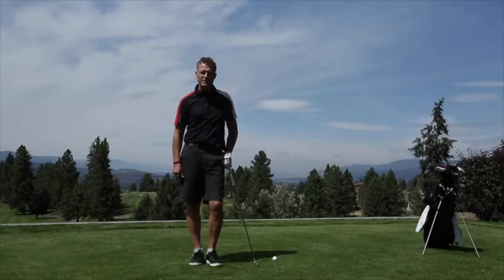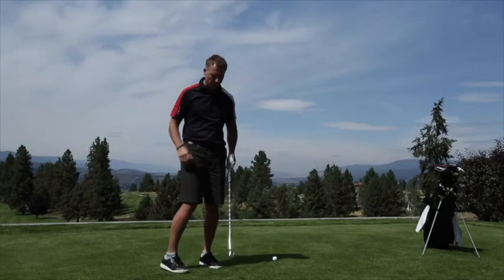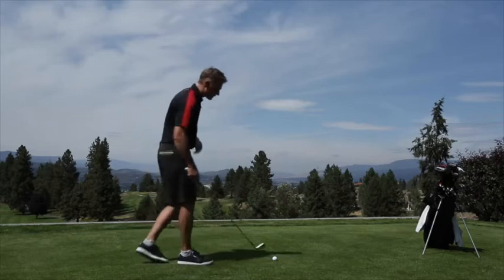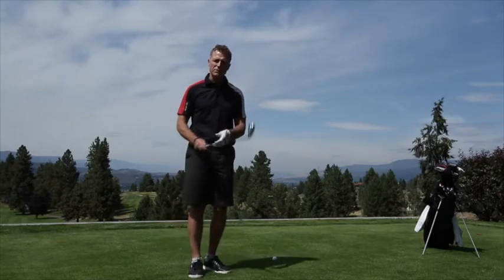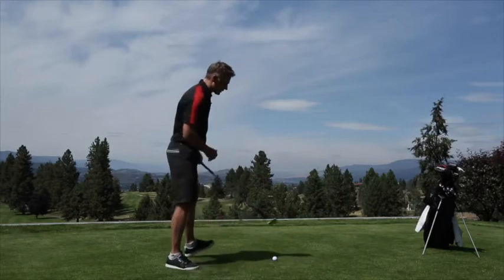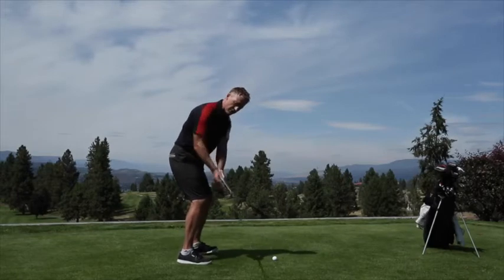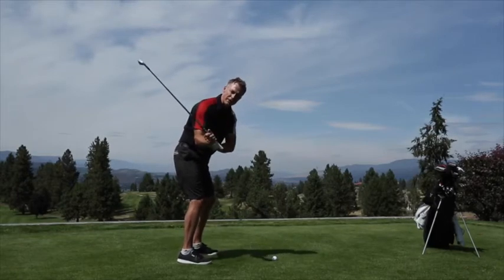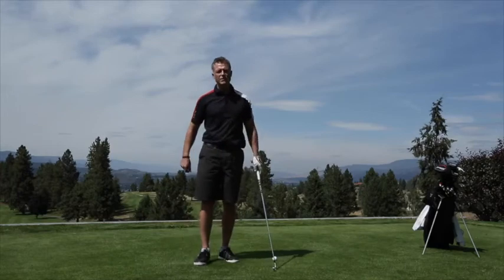Golf Swing Fault Scooping.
Golf Professional Peter Hopley and Physiotherapist Greg Redman describe the golf swing fault called scooping, and how to correct it.